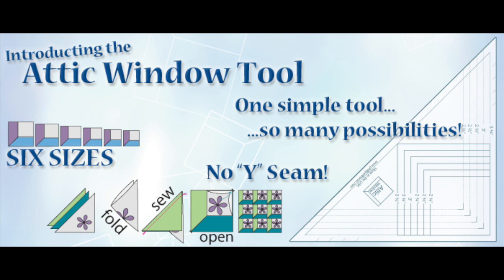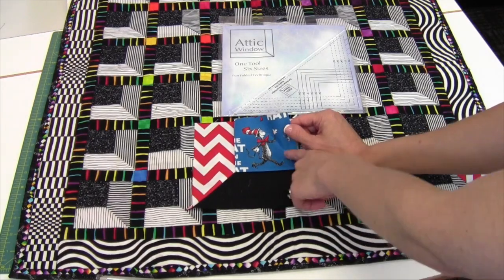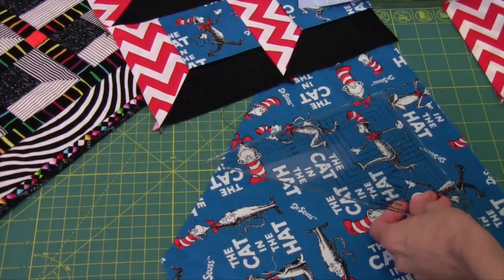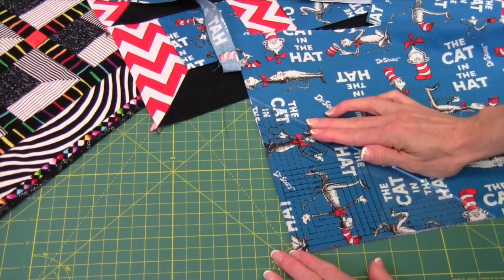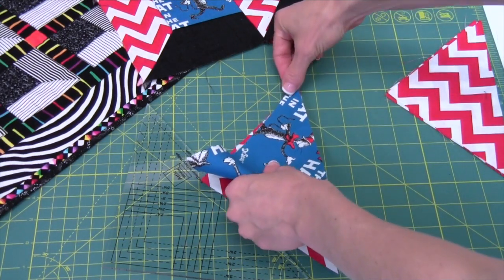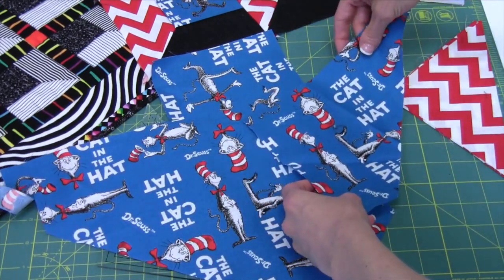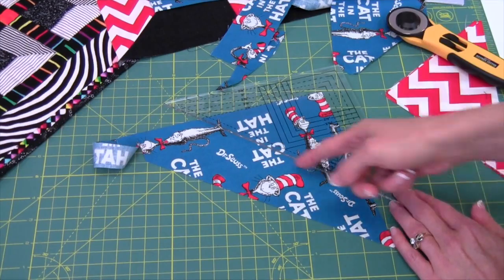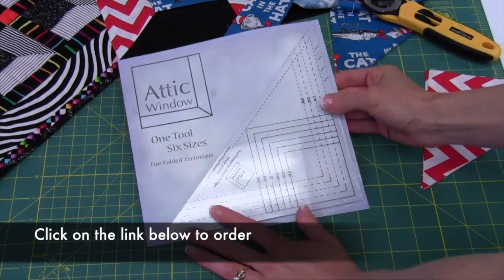Attic Window Quilt Blocks with No Y Seams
Using the Attic Window Tool, perfect attic window blocks are simple easy and perfect every time with no "Y" seams!

Heirloom Creations
3800 S Western Ave
Sioux Falls SD 57105